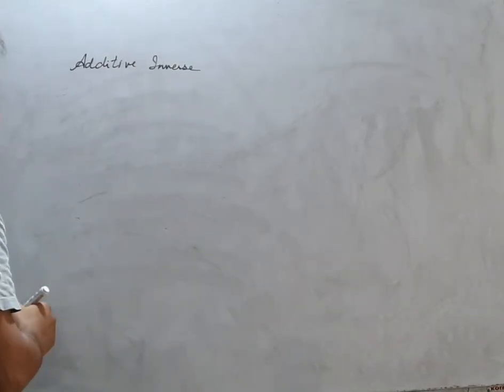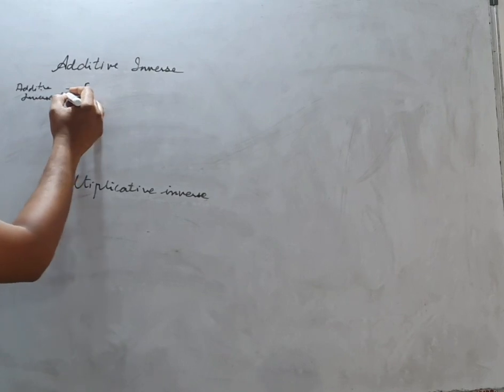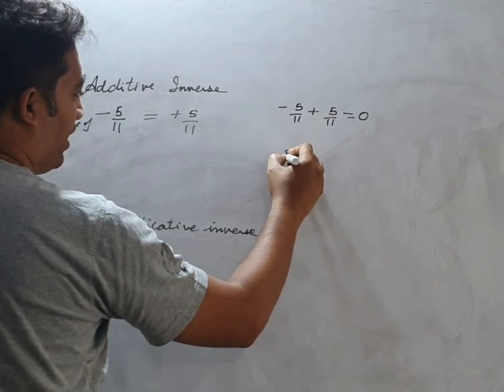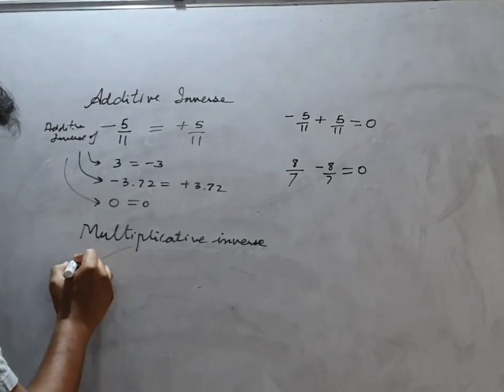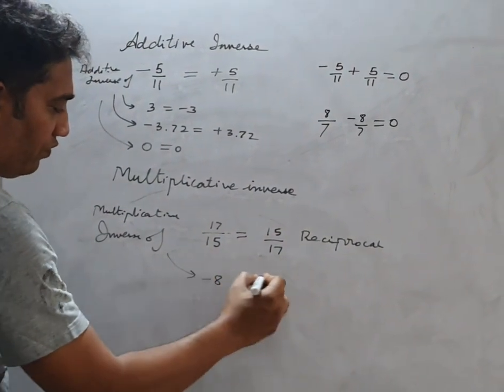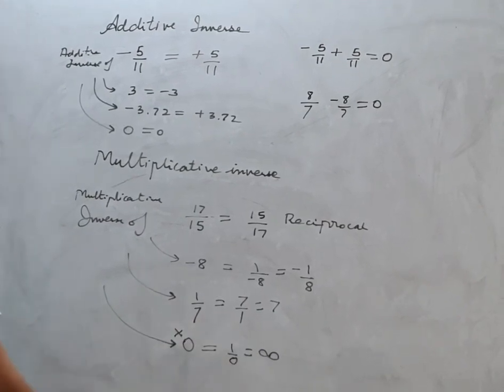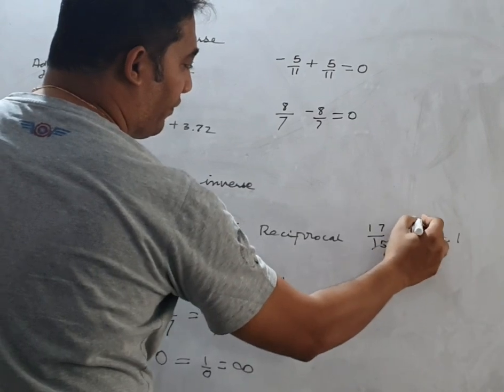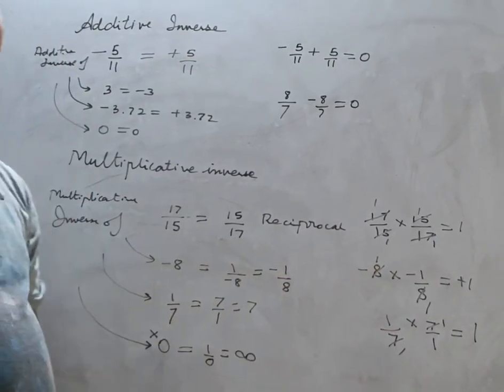Additive Inverse and Multiplicative Inverse of Rational Numbers